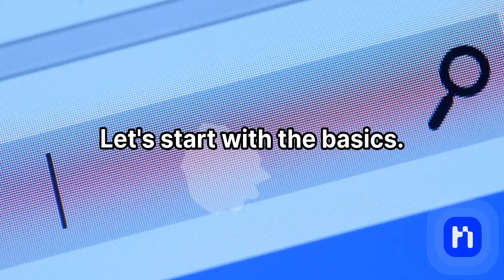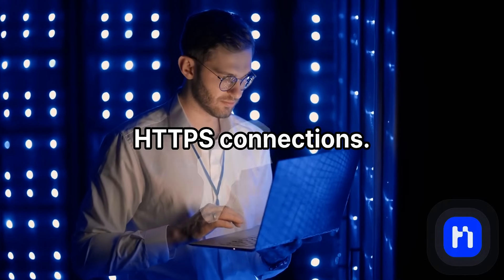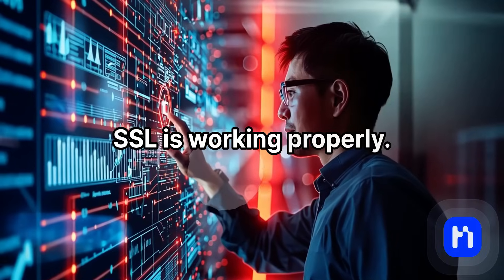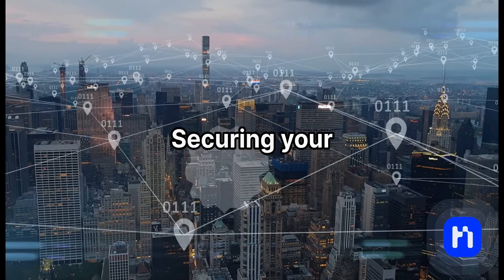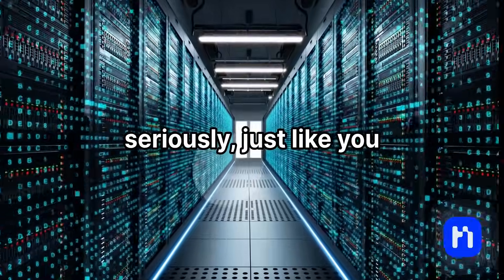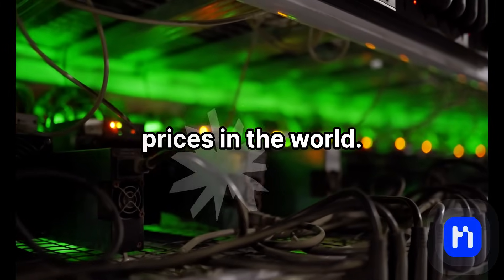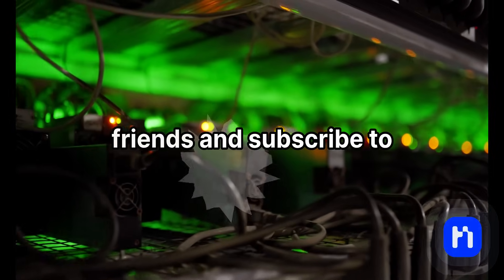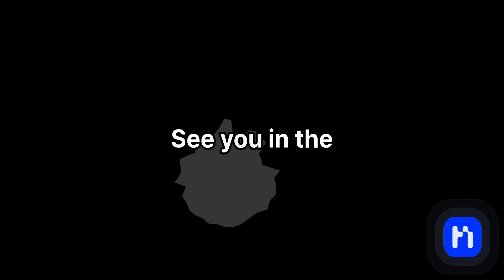Free vs Paid SSL Certificates: What’s the Real Difference? | NicNames Podcast Ep. 8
🔒 Confused about SSL certificates? You’re not alone. In Episode 8 of the NicNames Podcast, Andriy Khvetkevych, CEO of NicNames.com, is joined by domain and branding expert Jexi to break down the difference between free SSL (like Let’s Encrypt) and paid SSL certificates—and which one is right for your website.

If you run a business, collect customer data, or care about trust and security, this episode is a must-watch.

✅ What You’ll Learn in This Episode:
- What SSL is and why every site needs it
- When free SSL is enough—and when it’s not
- The difference between DV, OV, and EV certificates
- How SSL affects SEO and payments
- How to get SSL certificates for free or at cost at NicNames.com